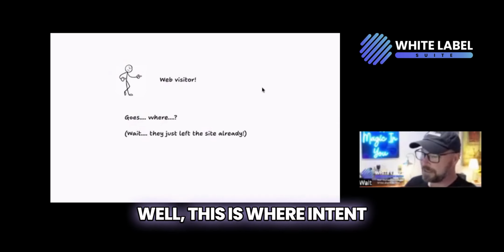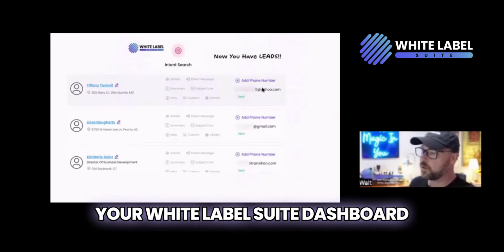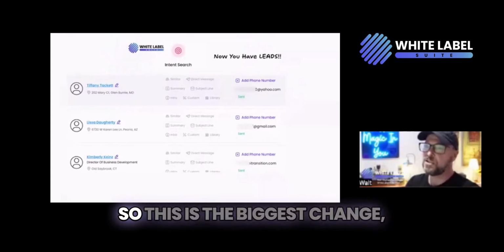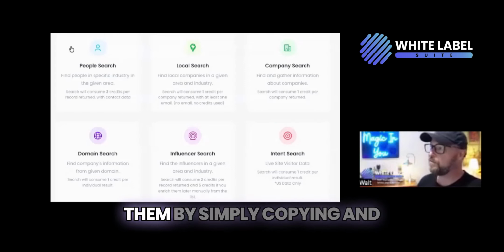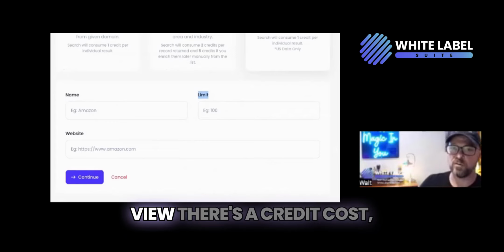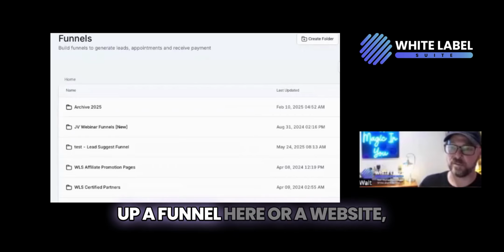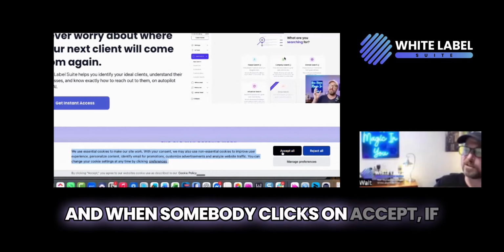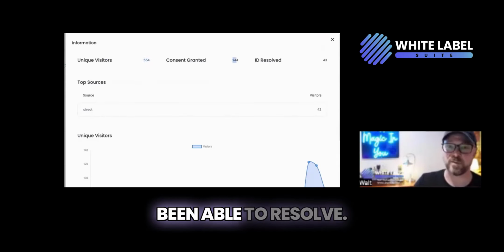Intent Data: Get Real-Time, High-Converting Leads with White Label Suite! 🚀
Ready to scale your agency faster with less effort?
Meet the AI-powered intent data system that changes everything.

With one small pixel, you can:
✅ Identify and target your ideal clients automatically
✅ Capture visitor data the moment they hit your site
✅ Get verified names, emails, and business info — in real time
✅ Send hyper-personalized messages straight into your CRM
✅ Keep your pipeline full without cold outreach chaos

In this video, you’ll learn how to install, automate, and monetize AI prospecting inside your own White Label Suite — plus how to sell it as a scalable service for your clients.

💡 Turn traffic into conversations.
💰 Turn conversations into clients.
⚙️ Turn systems into scale.

👉 Watch now and discover how top agencies are using AI intent data to stay fully booked and way ahead in 2025.